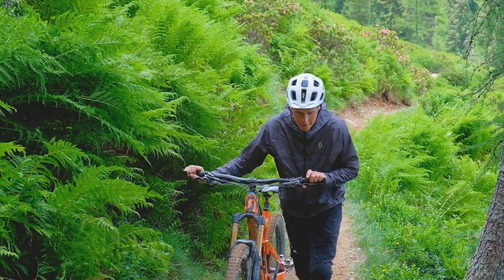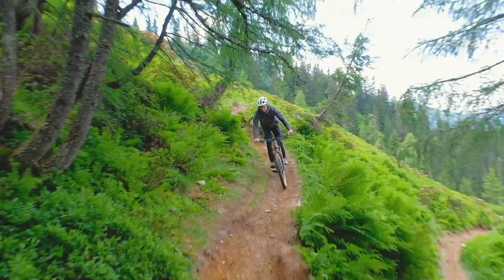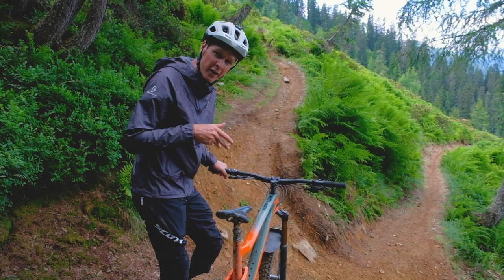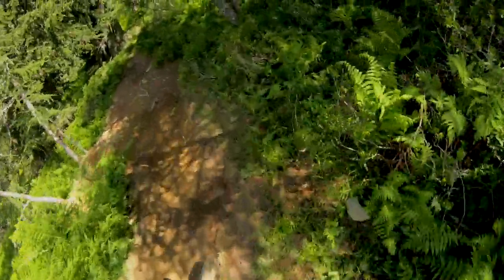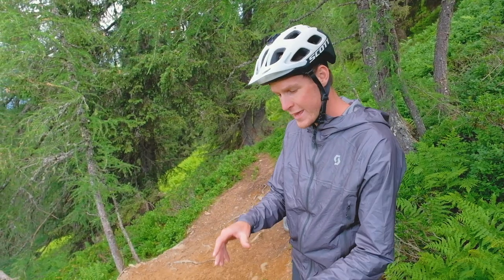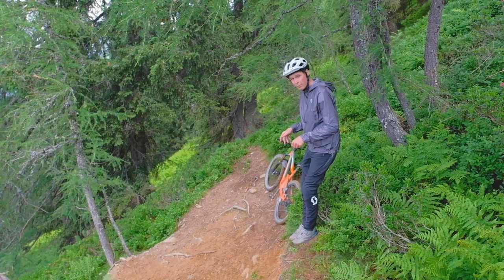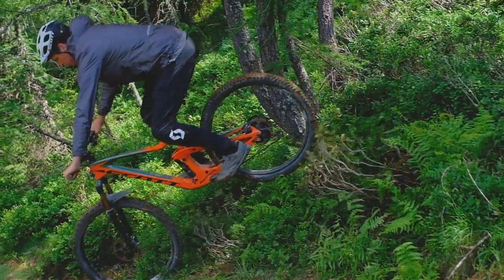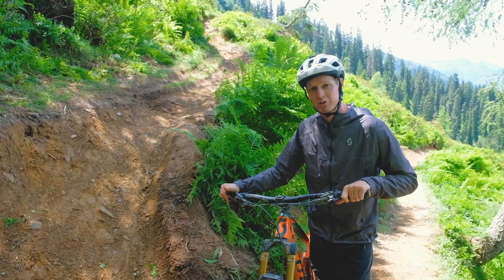Nail the Enduro Endo + Ride the Tightest Switchbacks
This is one of the hardest turns on Saalbach’s Bergstadl so I figured I’d stop break it down and shoot a How To Nail the Enduro Endo on it. The same technique can be applied to any turn.

See you on the trails...

Scotty